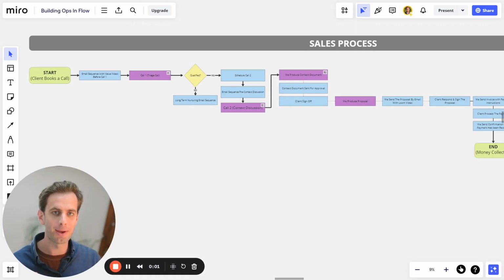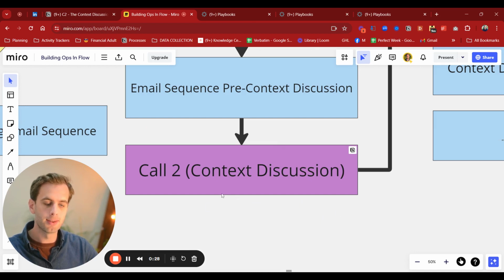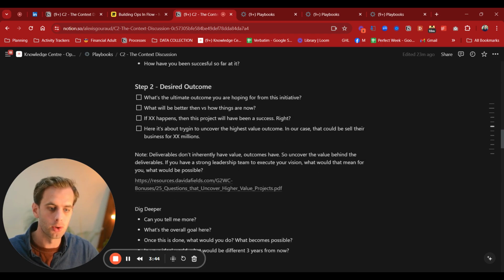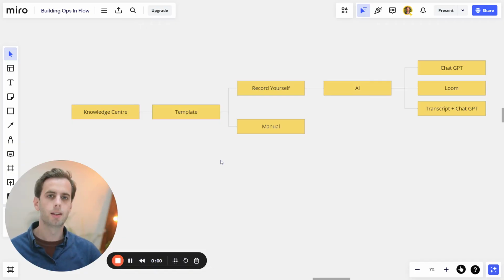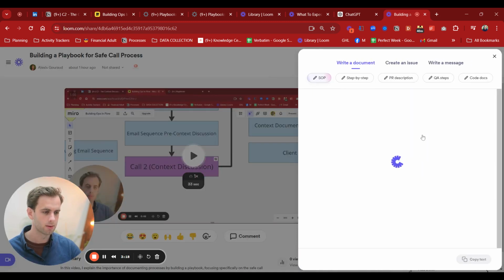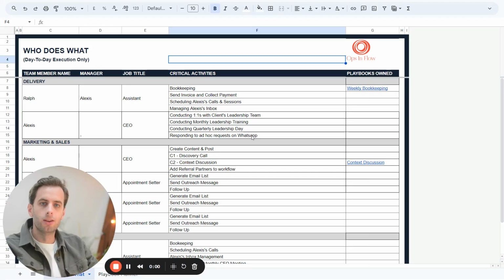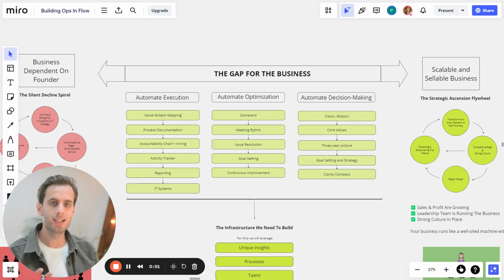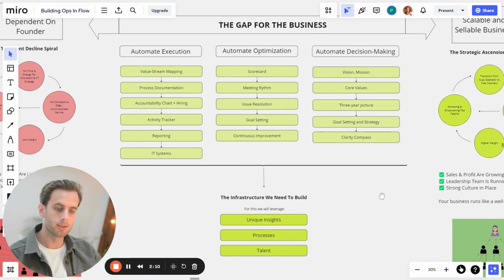How To Remove Yourself From Any Function Of Your Business | Step-By-Step Guide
Hi! so, in this video, I share with you how to delegate a process effectively to remove yourself from a function of your business without losing control, without regretting it afterwards, and without compromising on quality.

If you want a more in-depth strategy to systemize your business and scale your business without burning out, you might want to check out this "On-Demand-Class" that I put together, it's good

Also, you can sign up to my free newsletter to receive unique tools and insights 🛠️

Chapters

00:00 Introduction
00:22 Visualize Your Process
02:24 Document Your Processes
07:35 Best Practices for Building Playbooks
13:17 Accountability Table
15:33 The Bigger Picture: Exiting The Day-To-Day Of Your Business
18:05 Conclusion and Next Steps